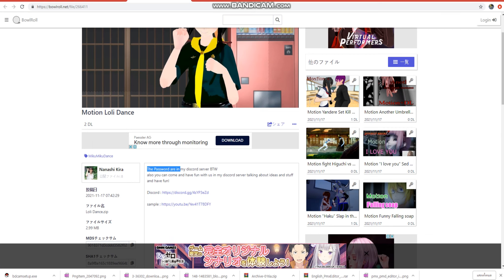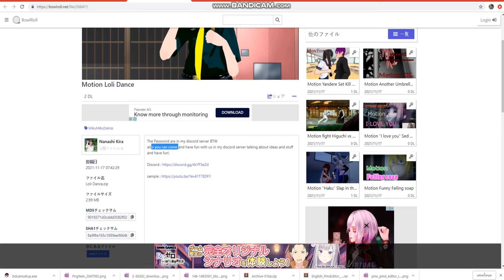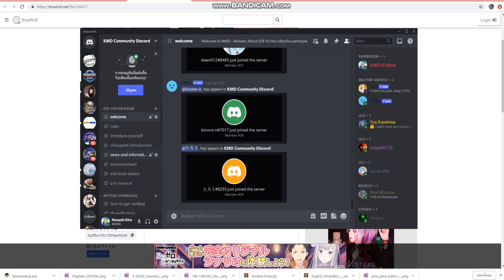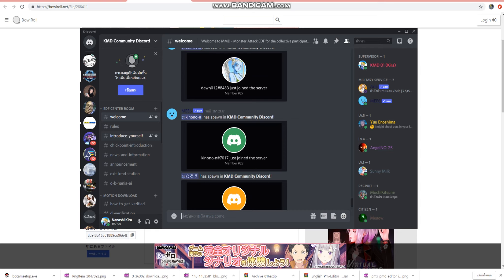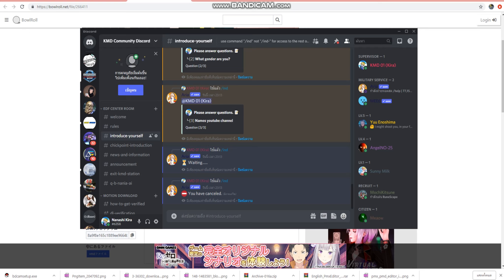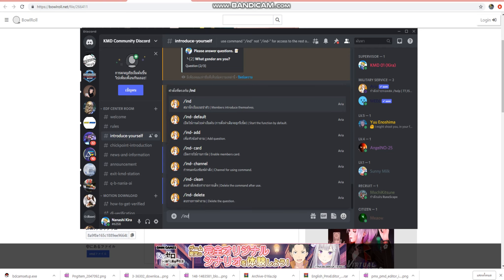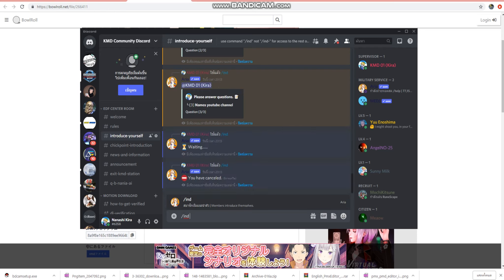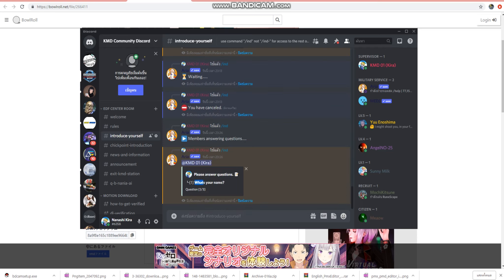MMD How to Download Motion KMD Community Discord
I'm not good at English, but I try to tell you to understand.
I try to familiarize myself with the language. but it takes a long time

if you have questions can Can talk in the comments

please leave a button to like to follow.